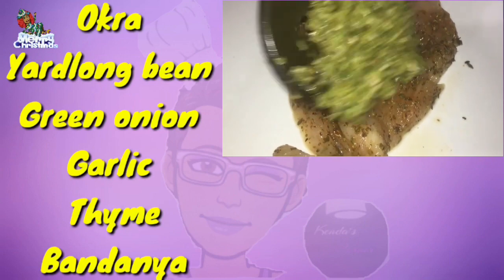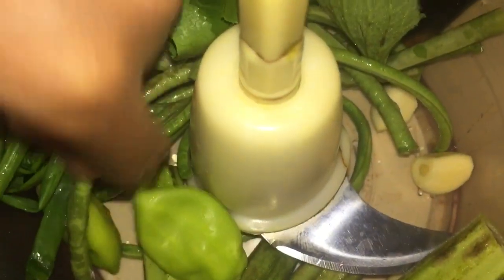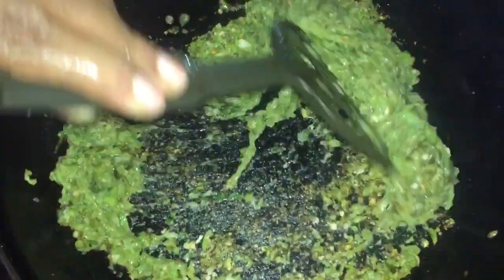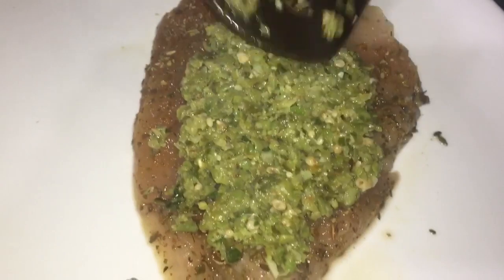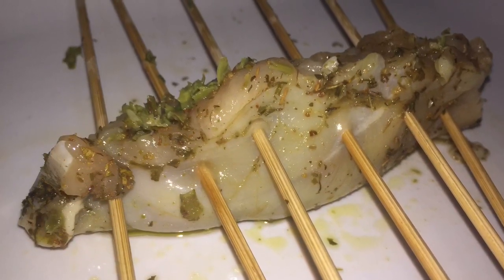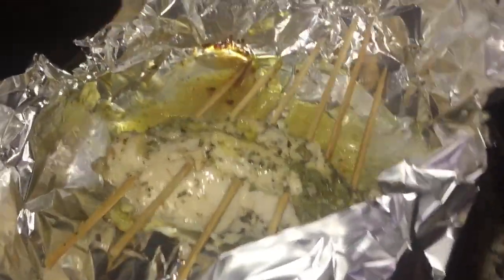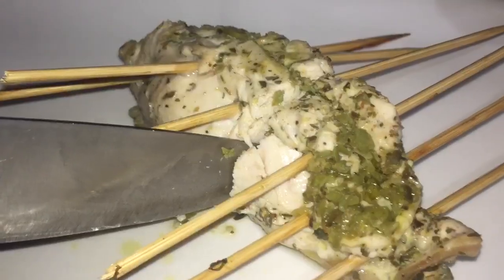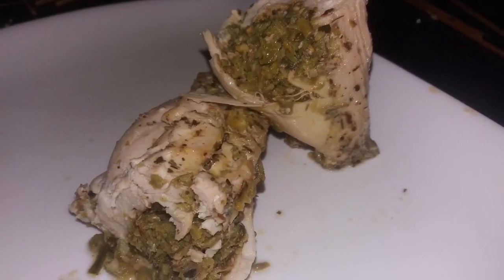urviewsmatters: veggie stuff chicken breast ColdestWater bottlelink⤵️